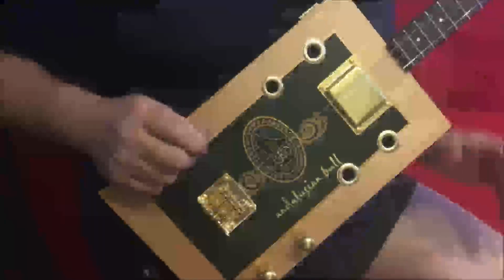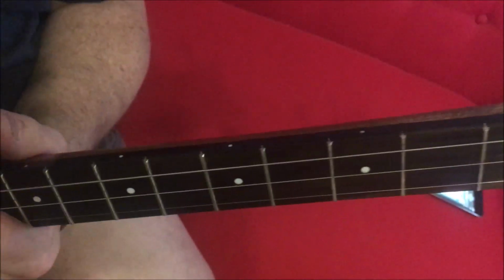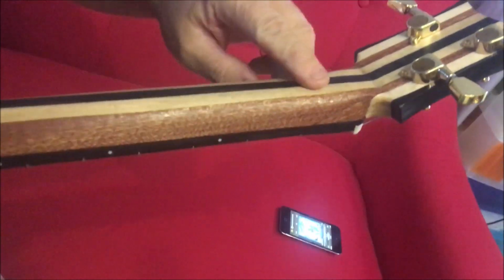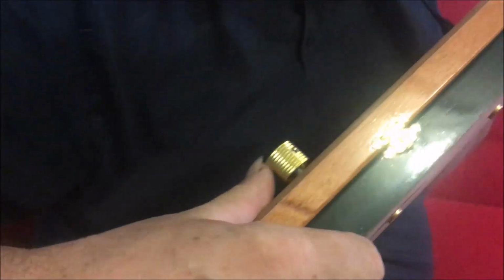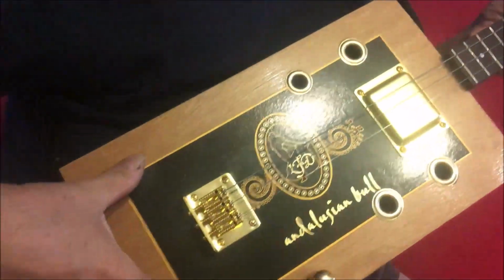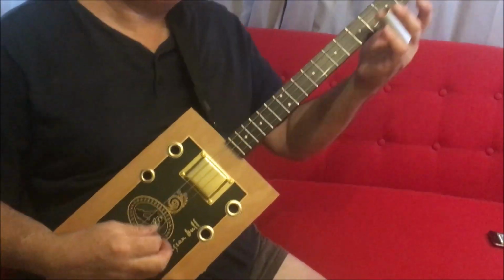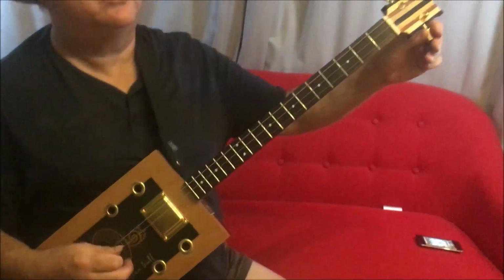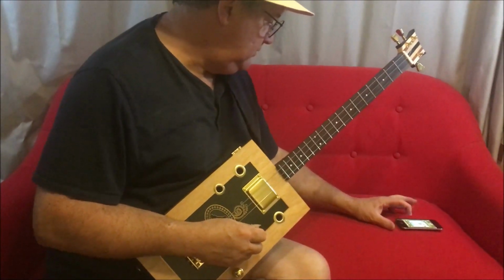3 string Andalusian Bull Cigar Box Guitar built by The English Guitar Company played by Dogleg Steve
Another fine Andalusian Bull cigar box guitar by the
Please message me if you want a guitar building.(61)